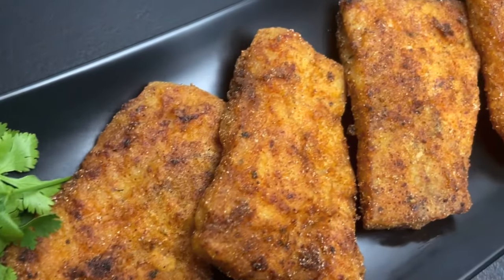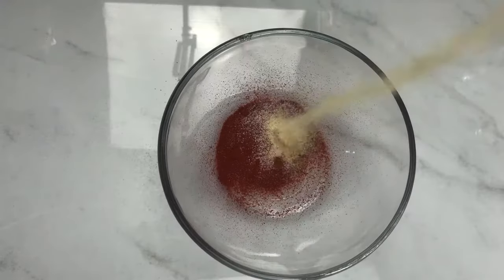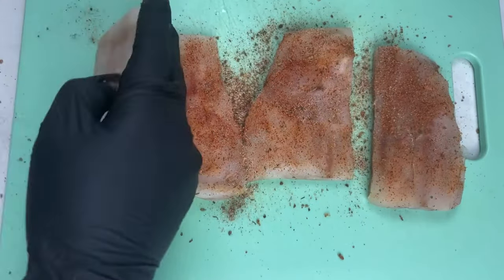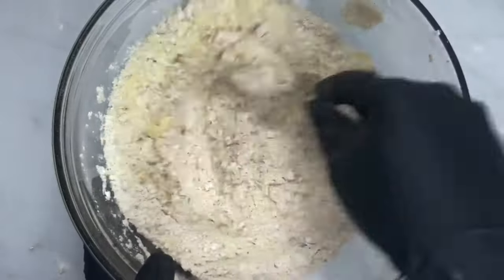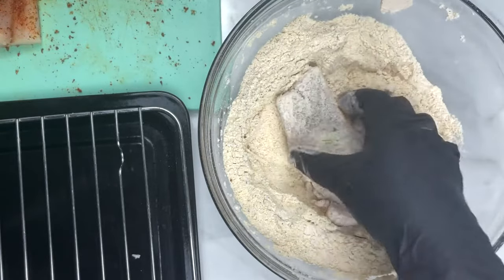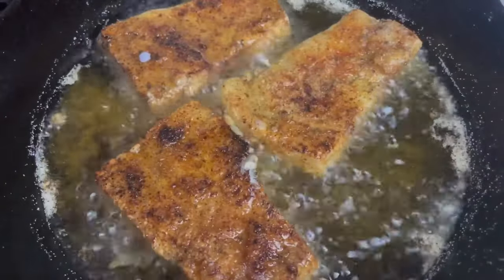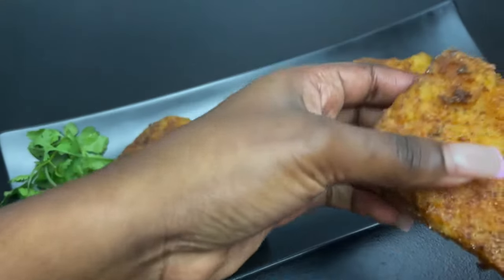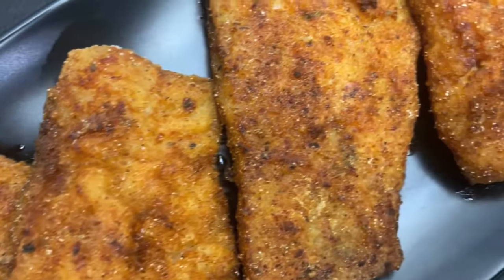EASY FRIED POLLOCK | HOW TO MAKE FRIED FISH | BEST FRIED FISH RECIPE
EASY FRIED FISH RECIPE!

How to make crispy fried pollock? This video contains basic instructions on how to make delicious fried fish. This recipe is good for dinner with family and friends. This is a simple and easy to follow recipe that is perfect for beginners.

Pollock
White Pepper
Onion Powder
Garlic Powder
Paprika
Salt
Black Pepper
Oregano
Flour
Cornmeal